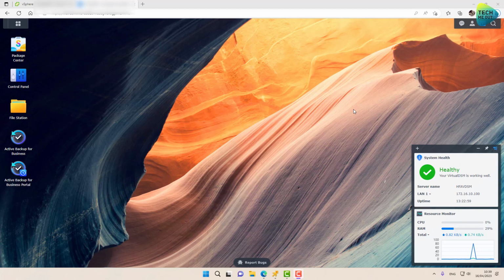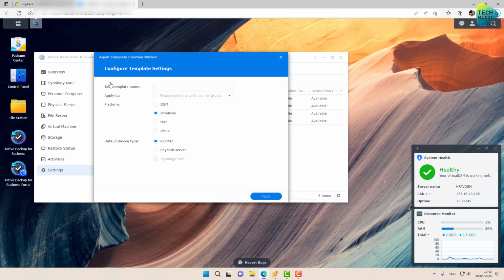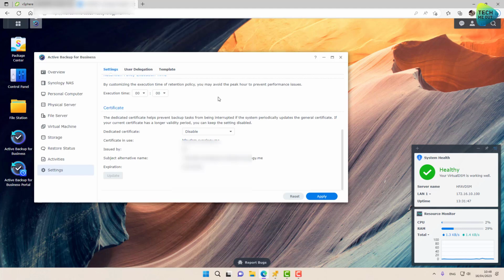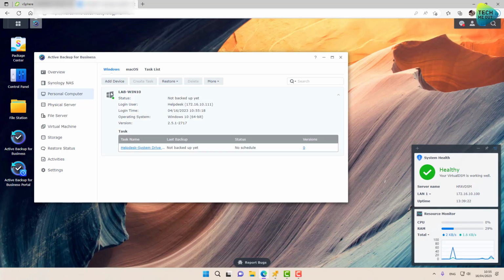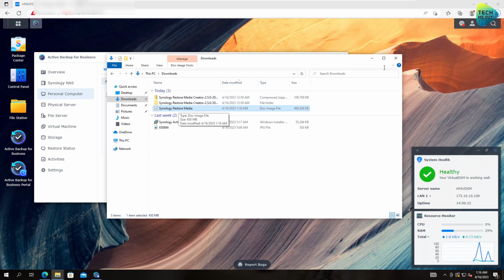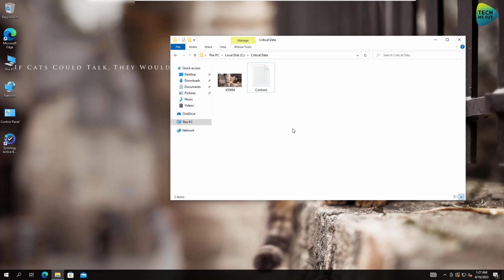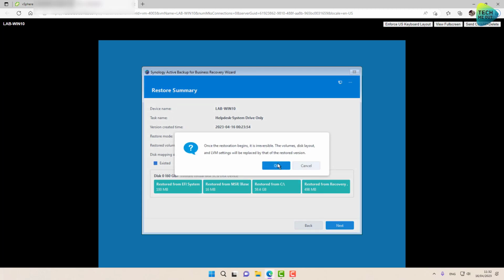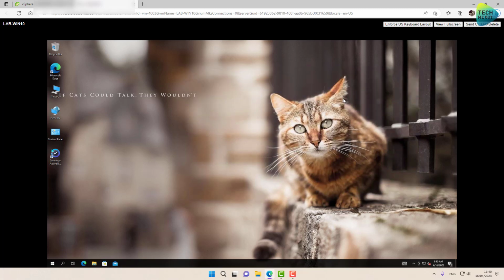Synology Active Backup For Business - Real World Guide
Synology Active Backup For Business is an excellent backup solution we have covered in this channel in the past. this video was created to mostly address questions we have received from you guys.

Its not even really on the market, its given for free by Synology to its NAS owners. Other similar solutions are being sold for a good amount of money.

We won't just accept the default and click next, next, finish all the way through.

in this Synology Active Backup For Business real world guide we will configure the backup settings to suite our needs, we will see how to create the Synology Active Backup For Business recovery media and of course we will do a test backup and restore to make sure everything works.

One last topic we will briefly touch on in this Synology Active Backup For Business real world guide is something you guys have been asking a lot about. can we backup a physical computer from one vendor and restore it to a different computer from a different vendor. the answer is yes and no, watch the video to learn more.

You can easily manage your backup and recovery tasks using the intuitive web-based interface, which allows you to monitor backup status, configure backup policies, and recover data quickly.

Video Index:
0:00 Intro
1:30 Setting up a user and a group.
4:43 Setting up Active Backup for Business
10:20 Download and install the PC agent.
14:00 Create the recovery media.
18:43 Individual files and folders recovery
21:07 Bare metal restore.
28:50 Summary